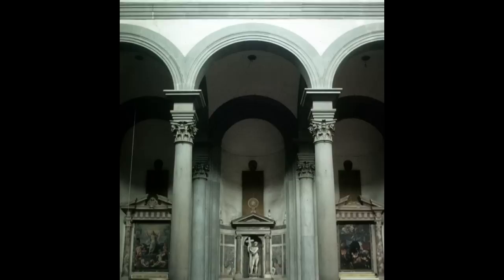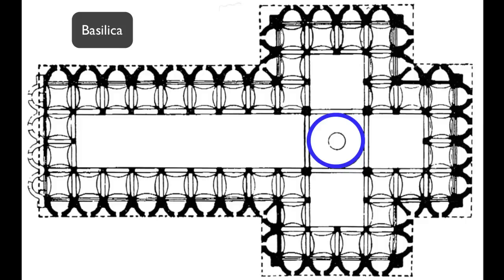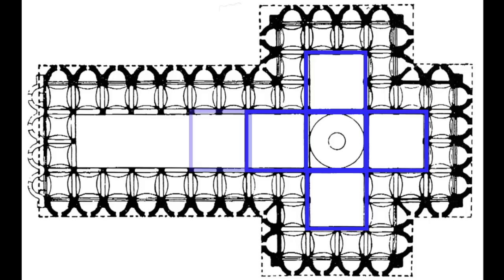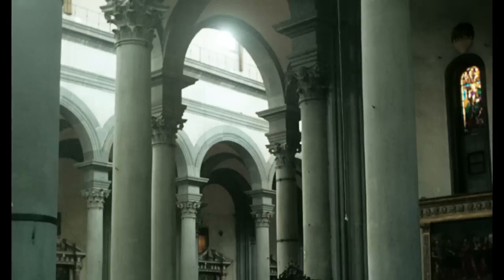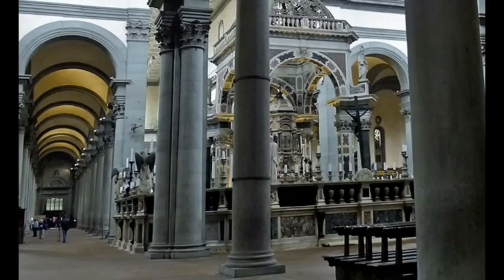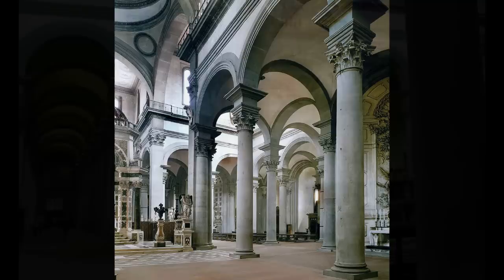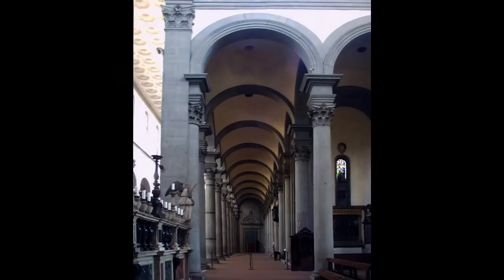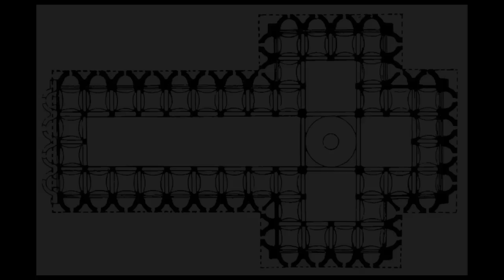Brunelleschi, Santo Spirito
Filippo Brunelleschi's Santo Spirito, Florence, 1428-81 Speakers: Dr. Beth Harris & Dr. Steven Zucker. Created by Beth Harris and Steven Zucker.